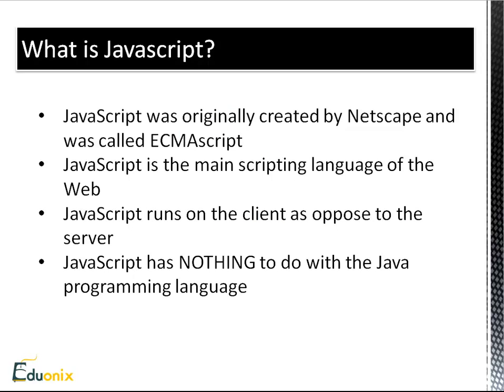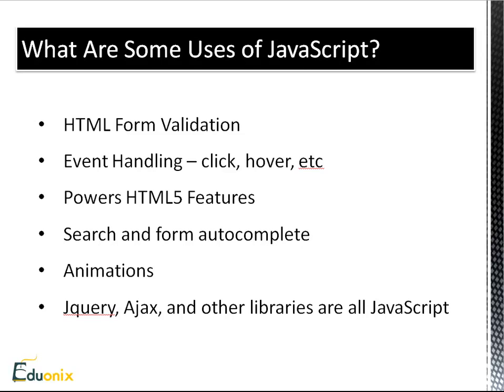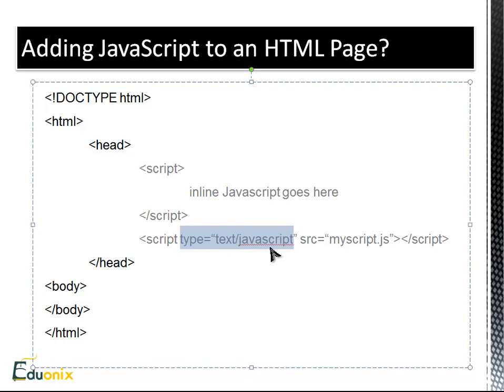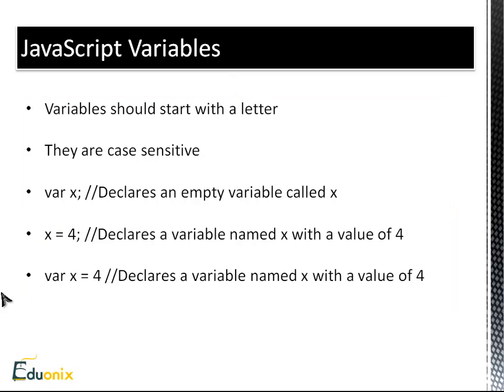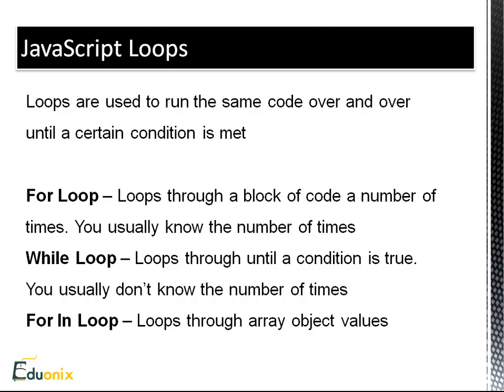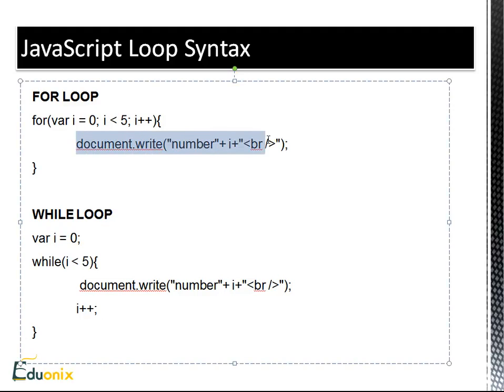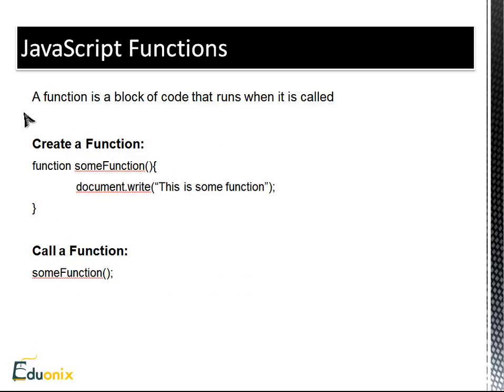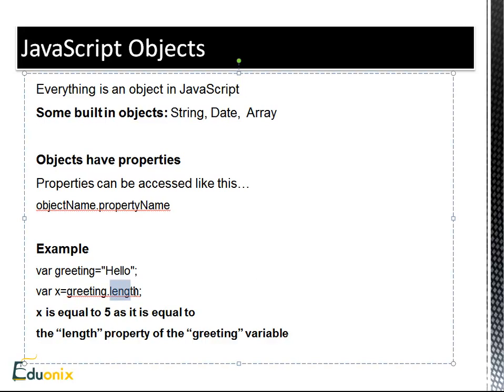Introduction to Javascript and JQuery-Lecture 1: Javascript Fundamentals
Introduction to Javasctipt and JQuery
Lecture 1: Javasctipt Fundamentals